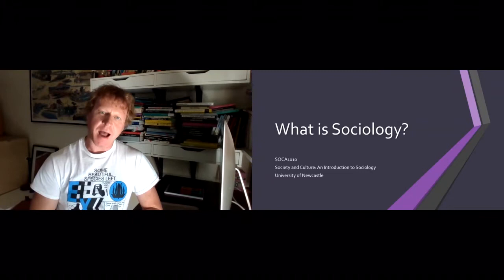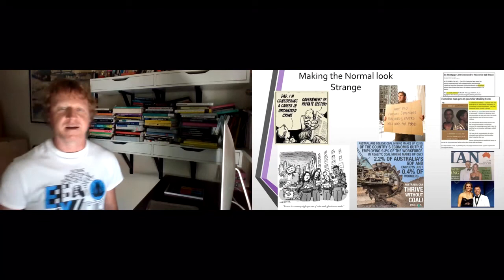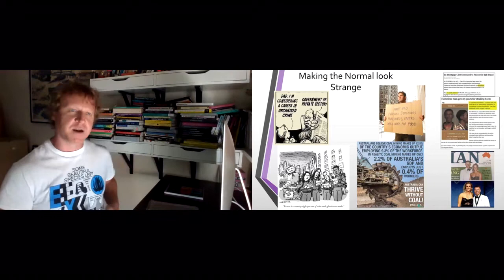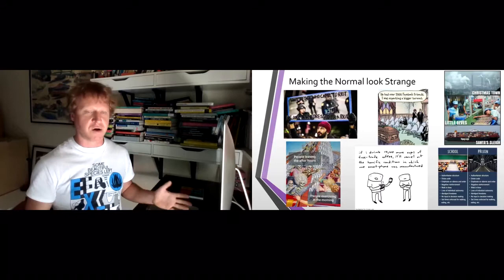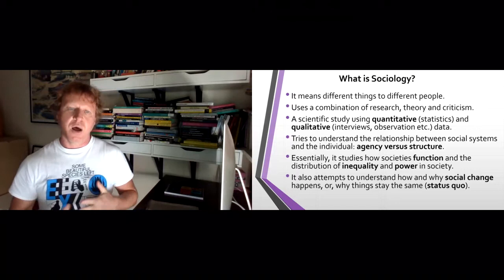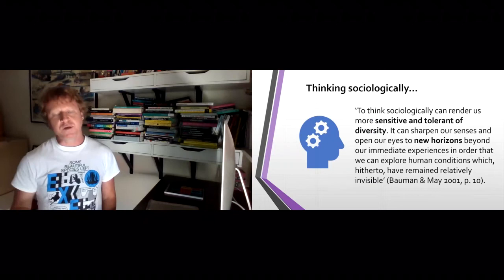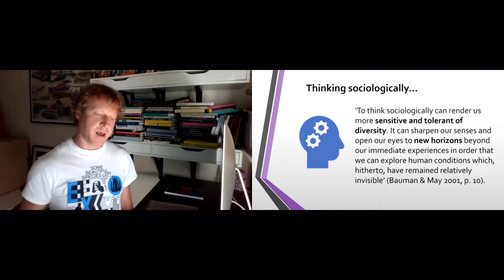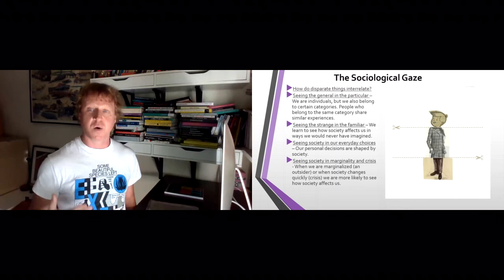1.1 What is Sociology